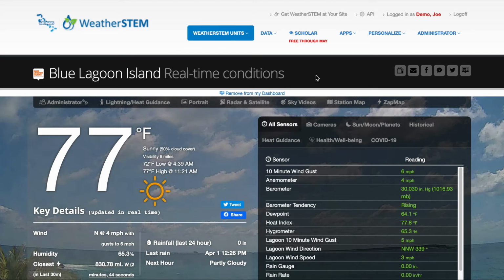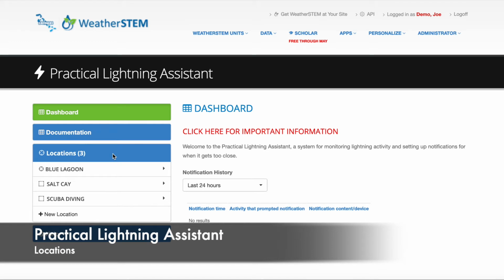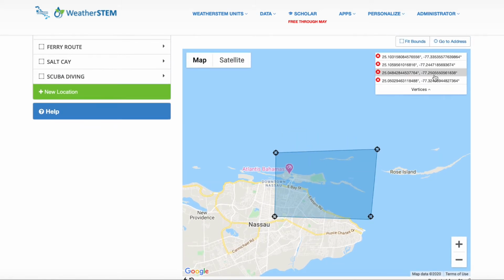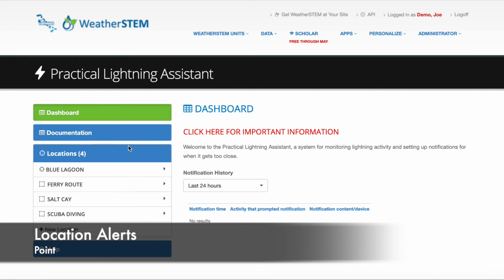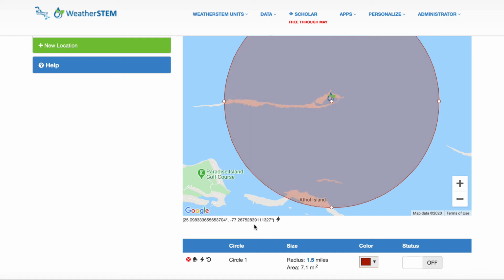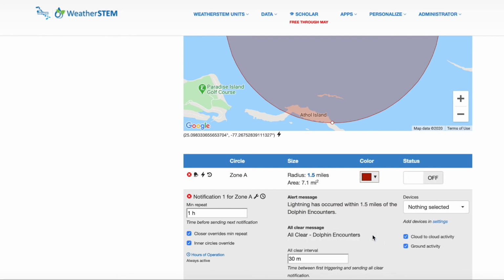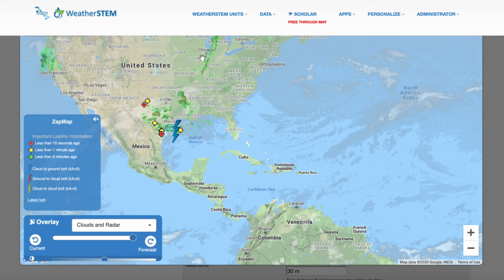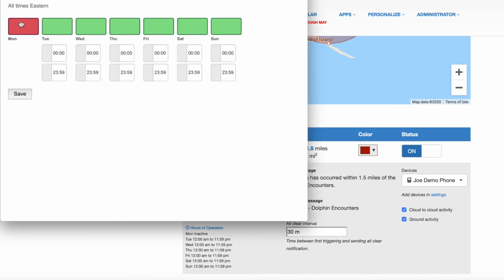WeatherSTEM's Practical Lightning Assistant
Learn how to use WeatherSTEM's Advanced Lightning Detection and Notification System